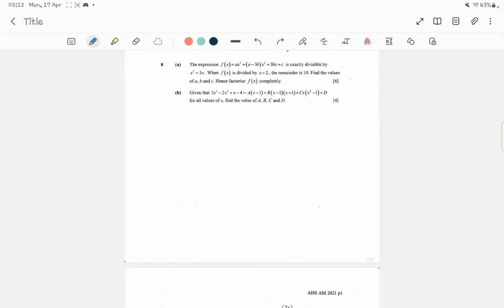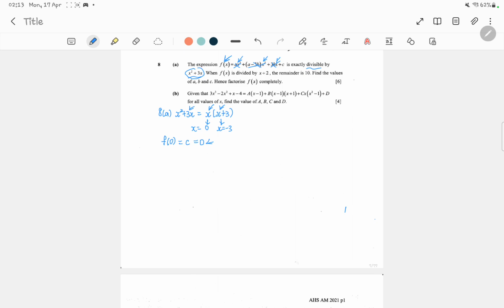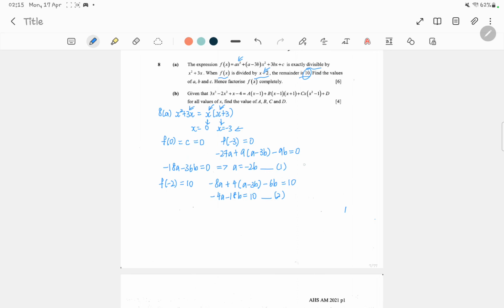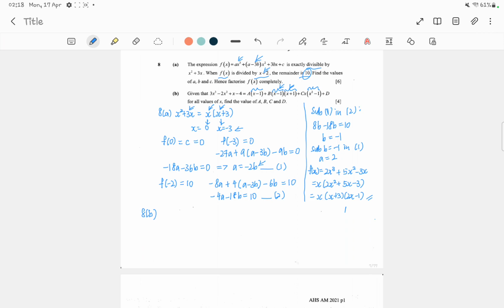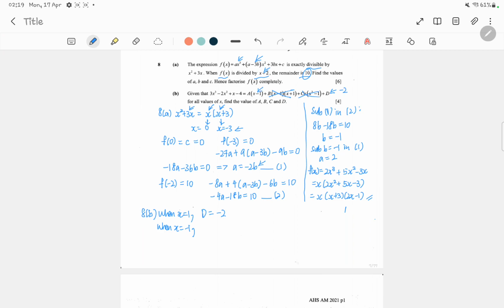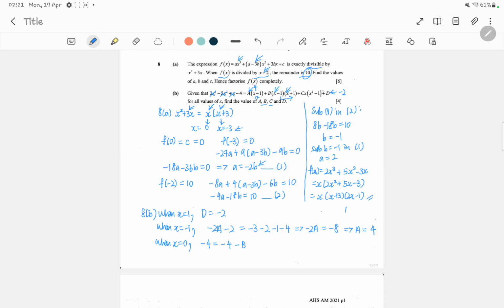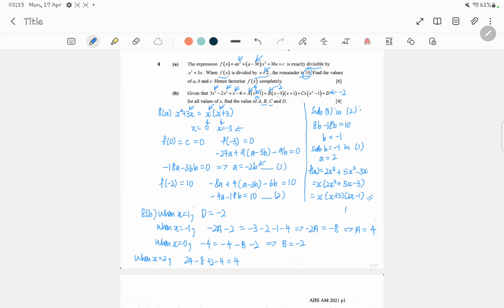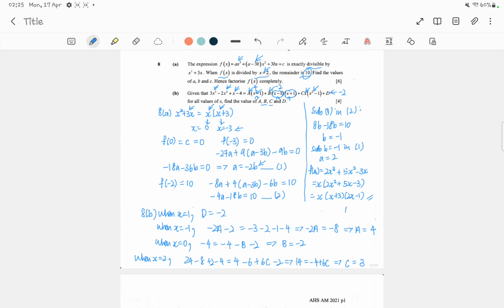A Math Tuition Sec4AHS2021P1 Q8 Exam Solution